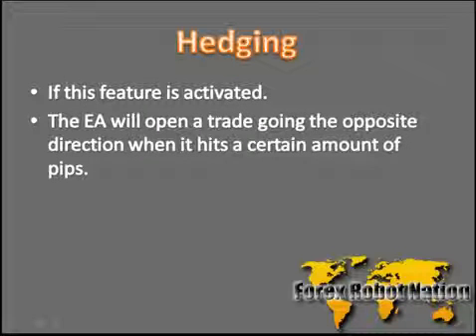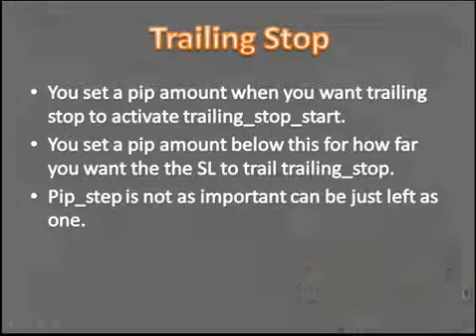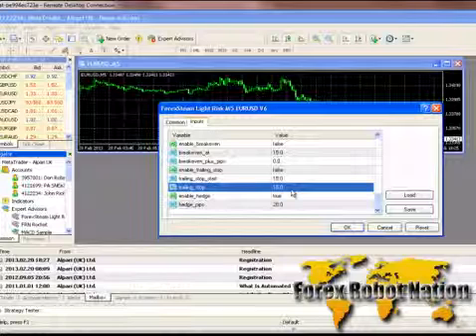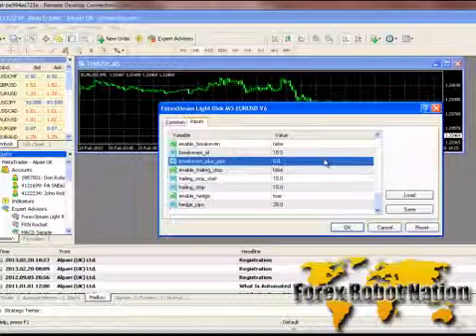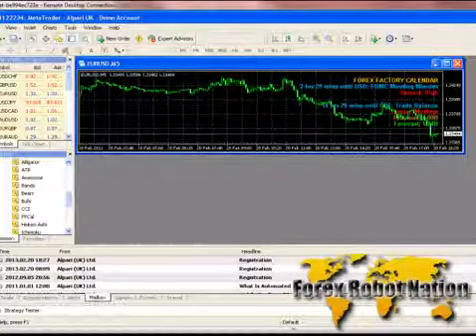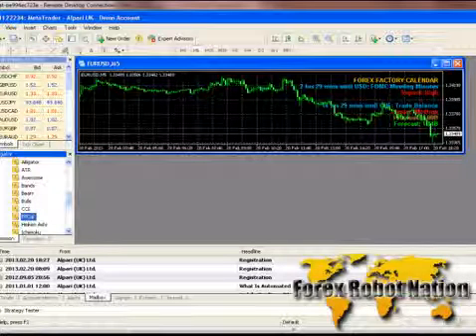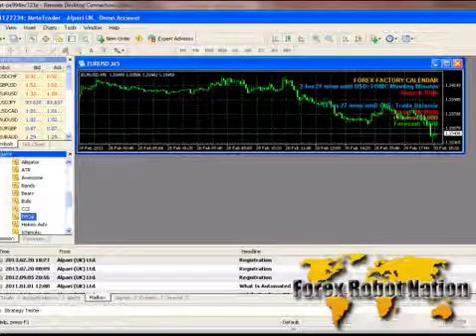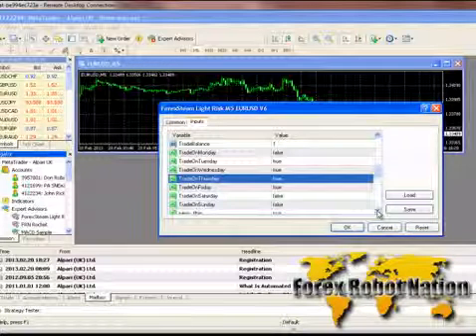Forex Steam Version 6 Success Guide